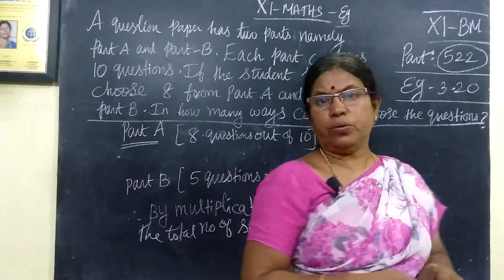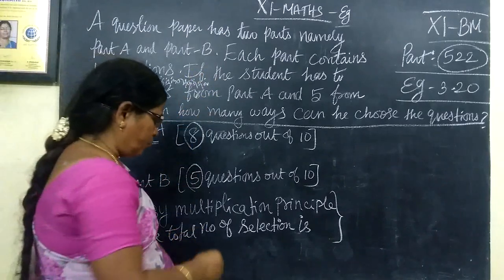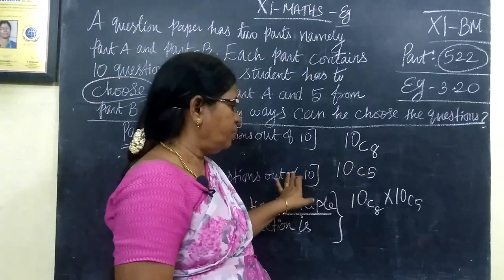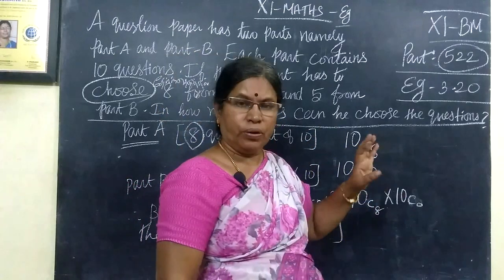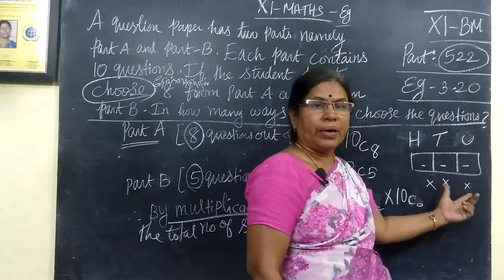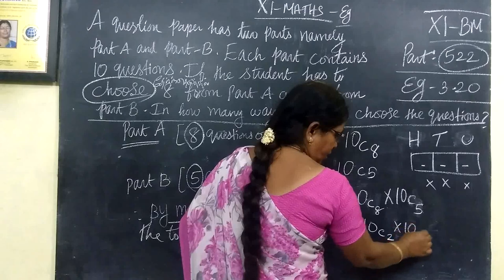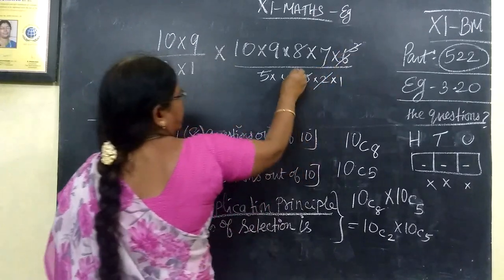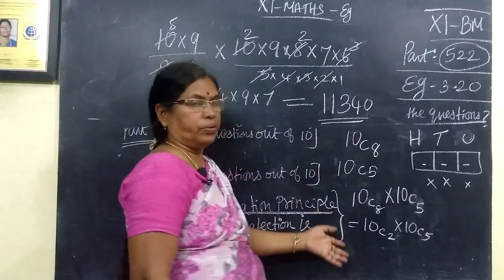11-BM _[ Ex-2.38] Algebra Gomathi maths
11-BM_] Ex-2.30  Algebra Gomathi maths and english